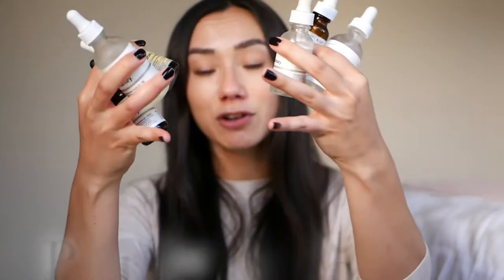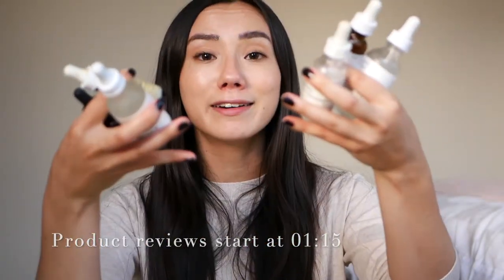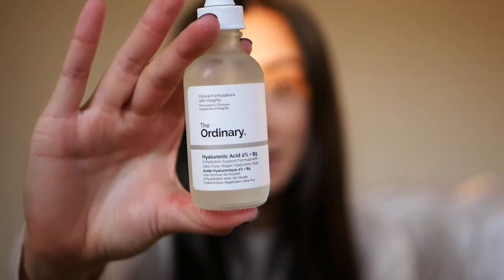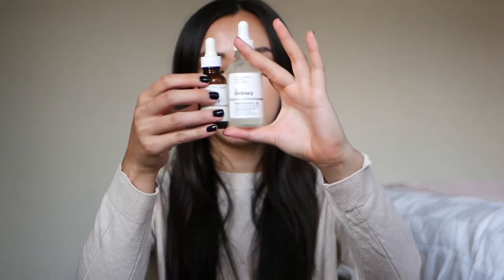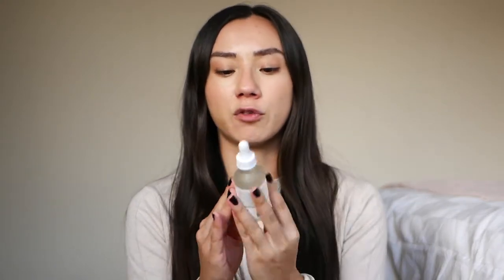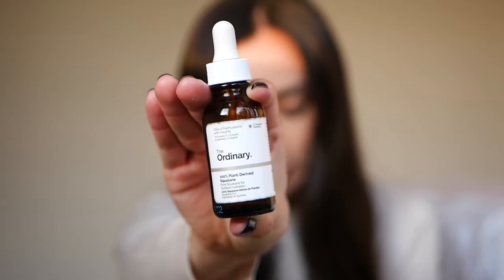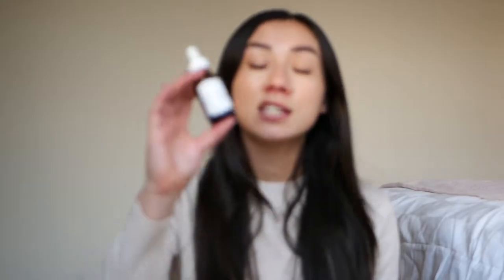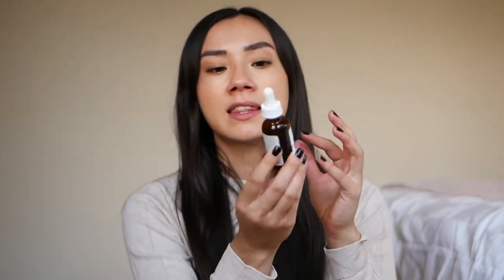The Ordinary for Dry Skin | Product Line Review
Can The Ordinary products really be that good? Today, I’m walking you through this affordable skincare brand and the products that changed how I feel about my skin.

Products Mentioned

Hydrators
→ Hyaluronic Acid 2% + B5 (60 ml)
→ 100% Plant-Derived Squalane
→ Natural Moisturizing Factors + HA (100 ml)

Brightening & Anti-aging Products
→ 100% Organic Cold-Pressed Rose Hip Seed Oil
→ Granactive Retinoid 2% in Squalane
→ Caffeine Solution 5% + EGCG
→ 100% L-Ascorbic Acid Powder

Acne-fighting serums & acids
→ Niacinamide 10% + Zinc 1% (60 ml)
→ Salicylic Acid 2% Solution

Camera & Equipment
AmazonBasics 60-inch Lightweight Tripod
Panasonic Lumix DMC-GX85 kit